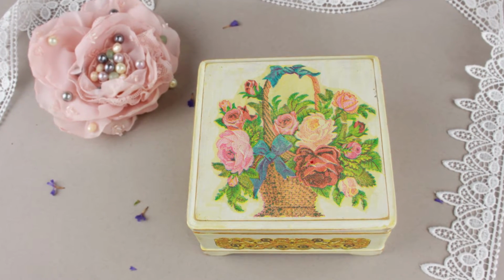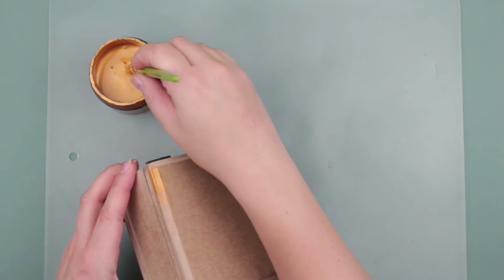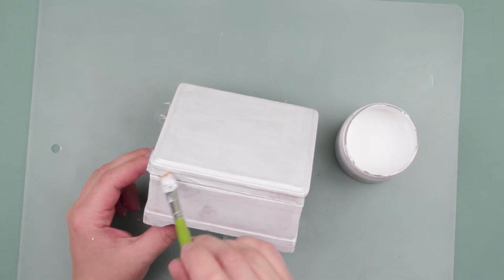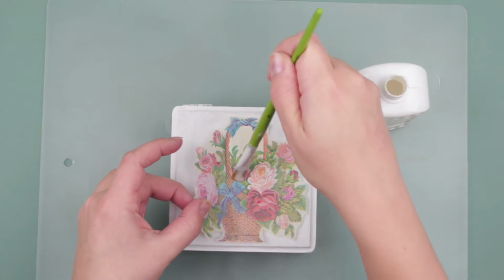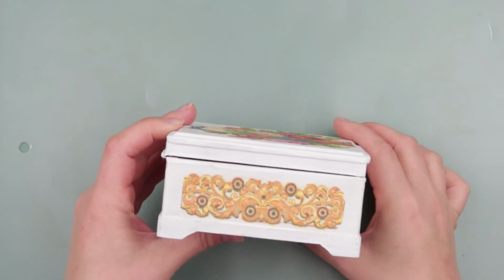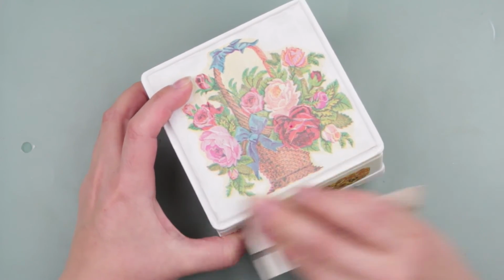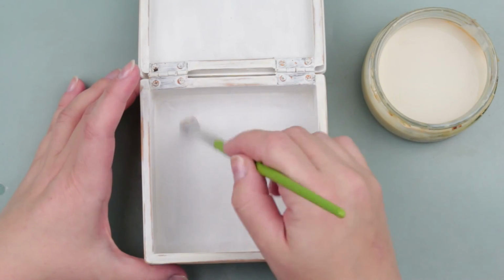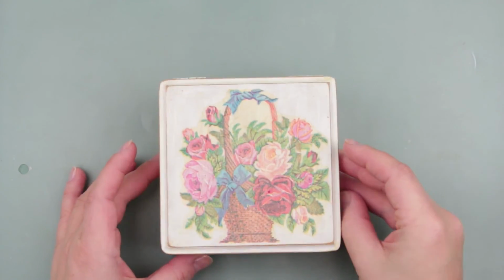DIY Shabby Chic Jewelry Box Decoupage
How to make DIY shabby chic jewelry box. In today's tutorial we'll decorate a wooden jewelry box in a shabby chic style. This decopage jewelry box will keep your trinkets and become a cute element of your interior design!